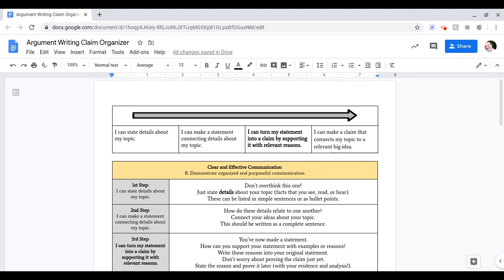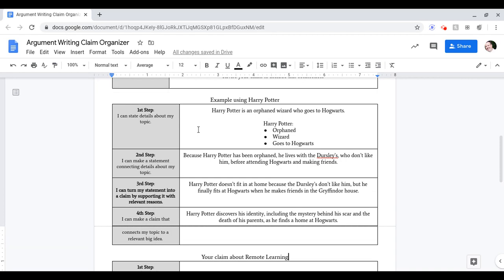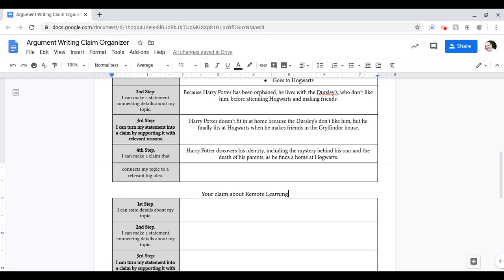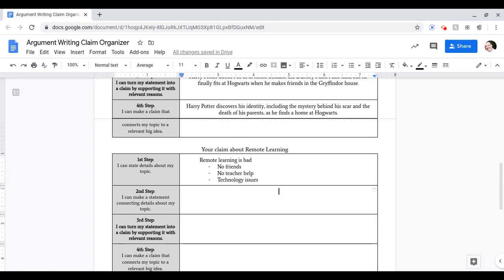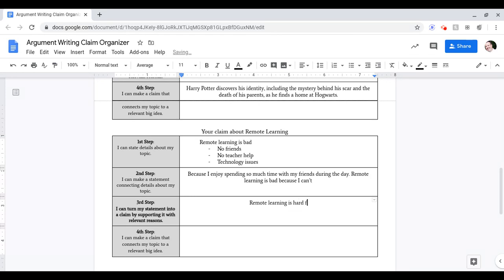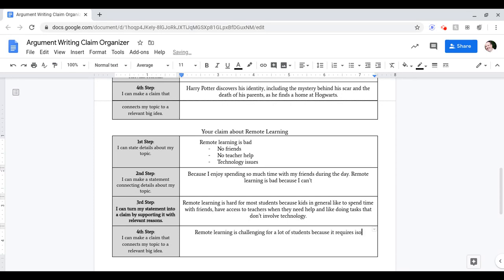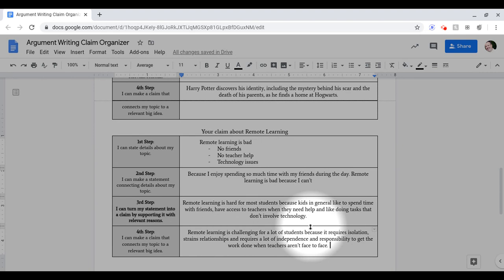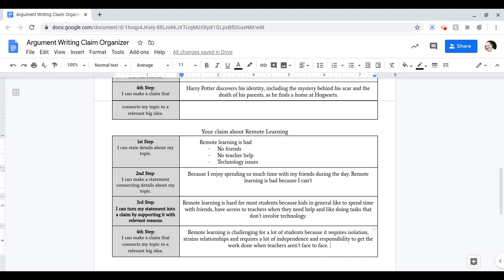Writing Your Claim Graphic Organizer